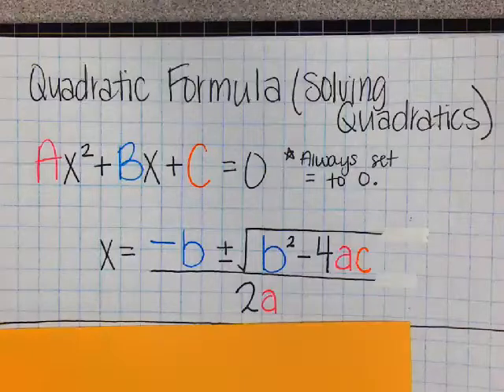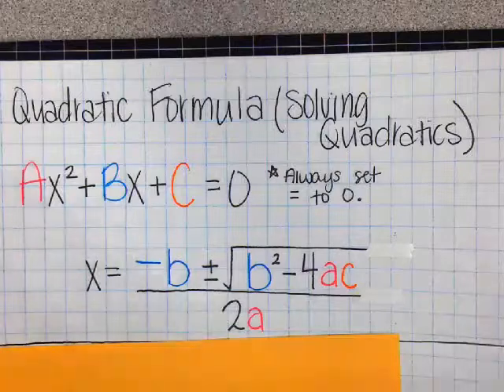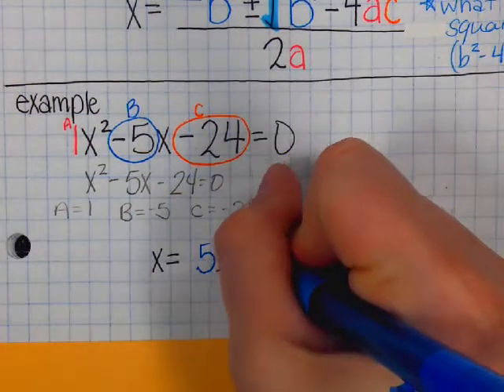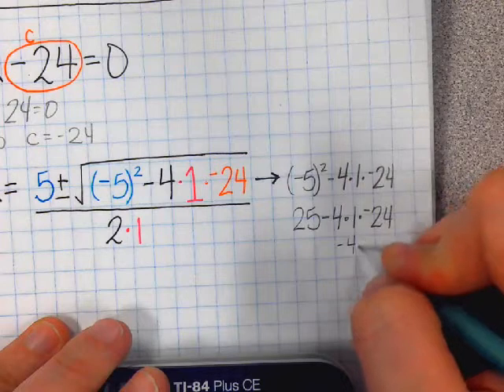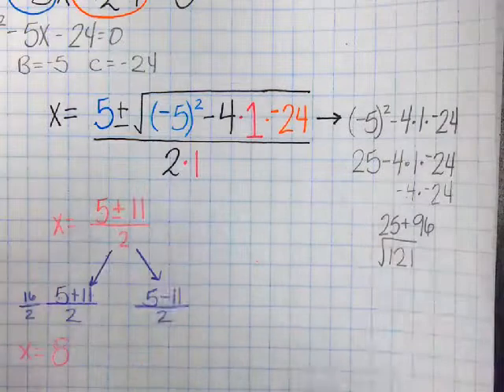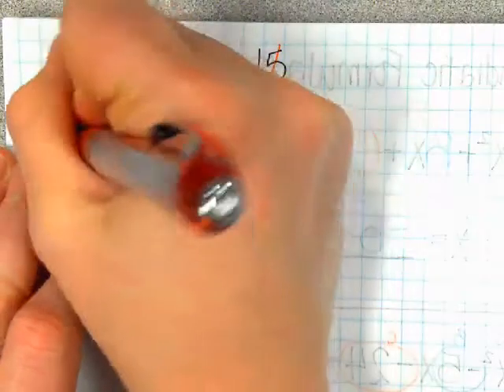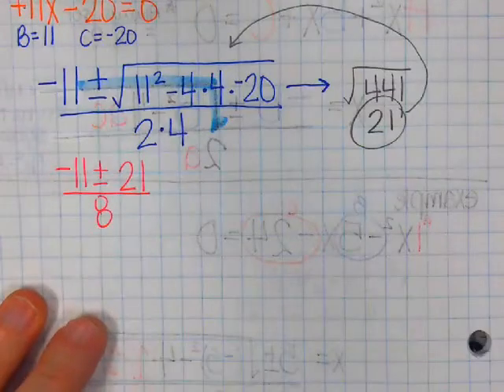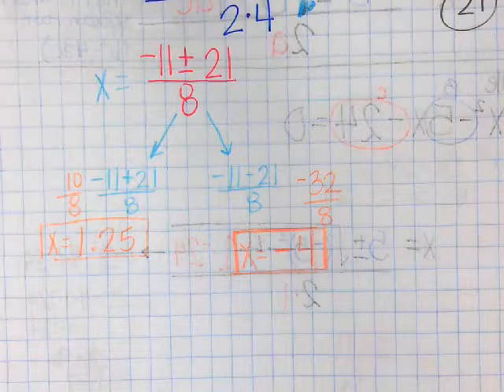Quadratic Formula solving quadratics